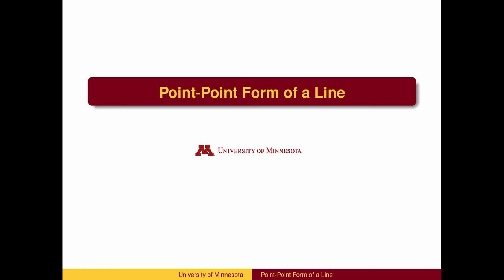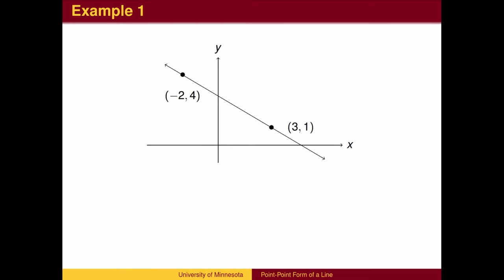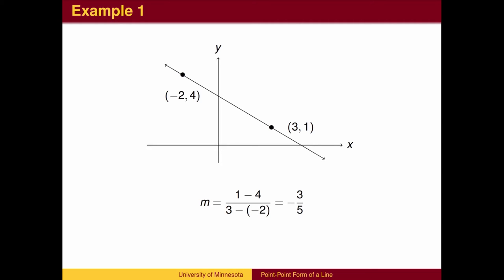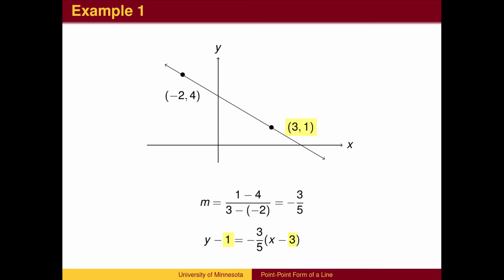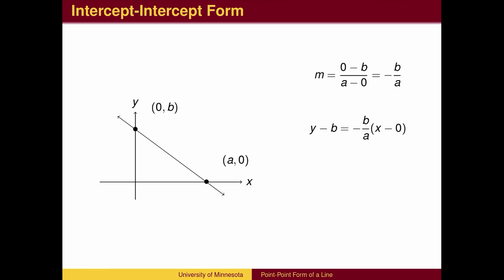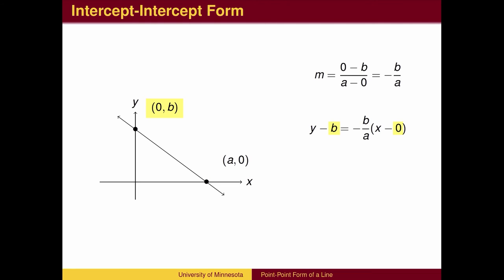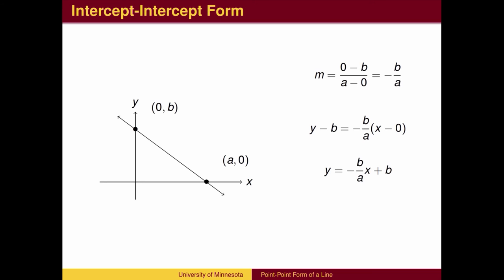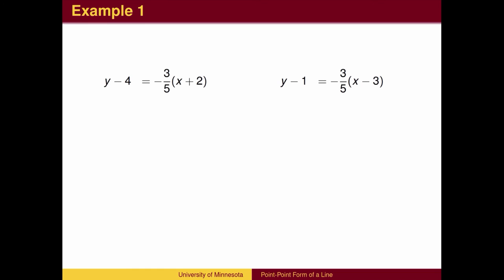AL27 - Point-Point Form of a Line